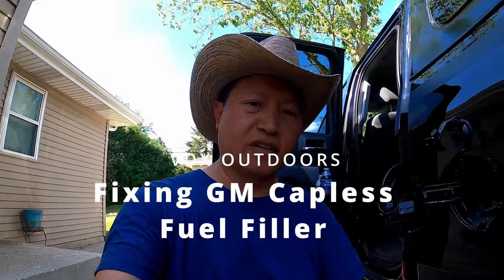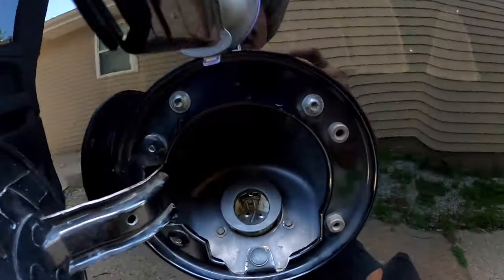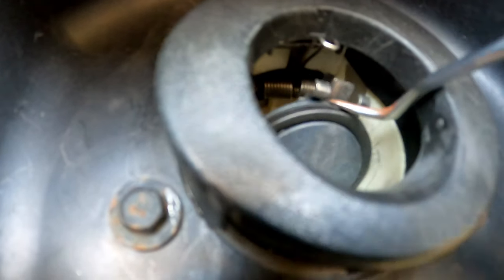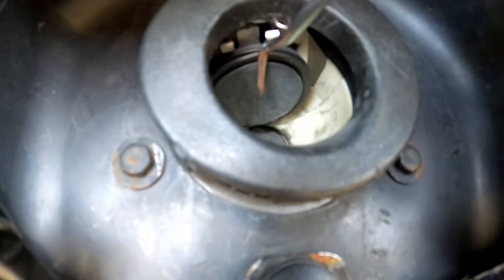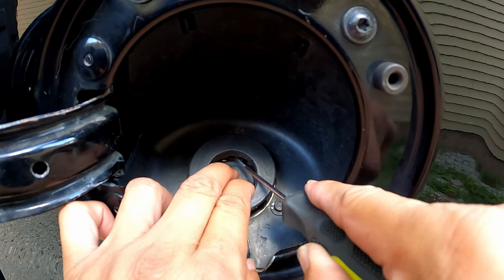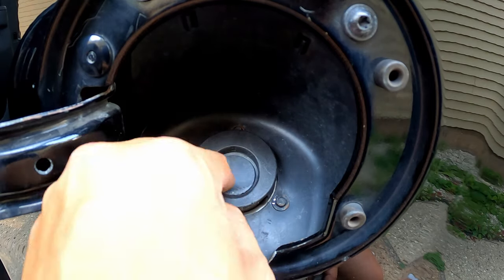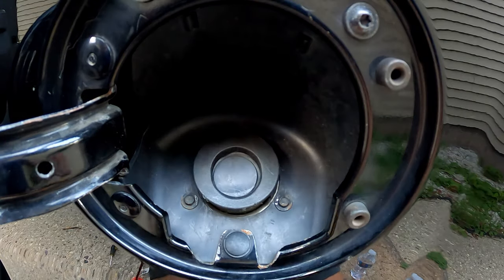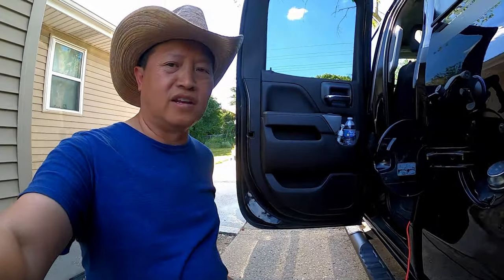Fixing GM Capless Fuel Filler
My capless fuel lid broke during winter.  Now that it's warm, I will attempt to fix it.

This is a really bad design by GM. GM needs to do a recall to fix this problem!  First, anyone can steal fuel or add chemicals to damage your vehicle anytime because it doesn't lock. Second, water and debris can get in the fuel system. And Third,  why do I have to buy aftermarket fuel caps to protect my vehicle?